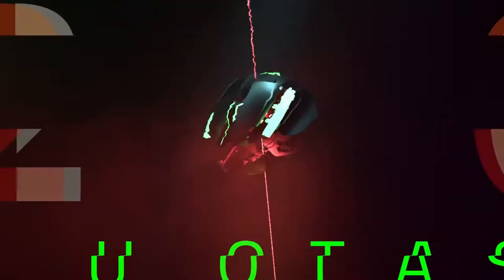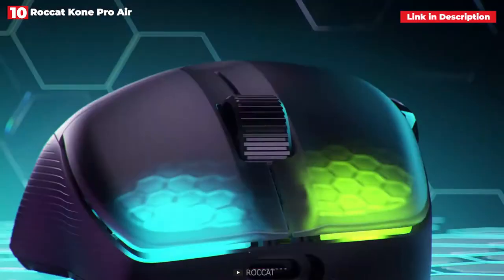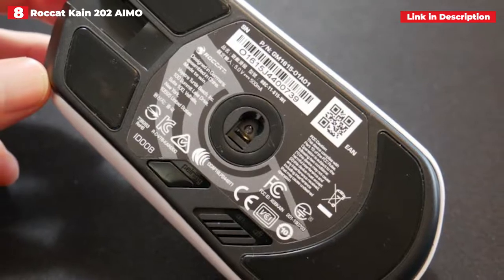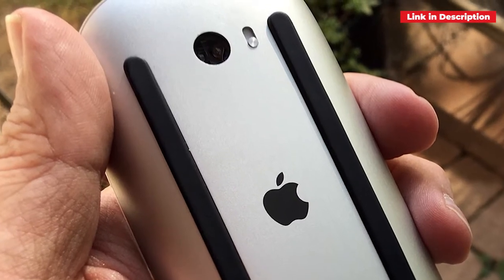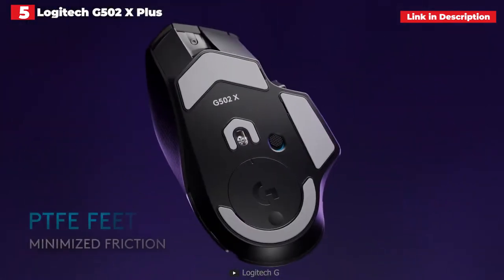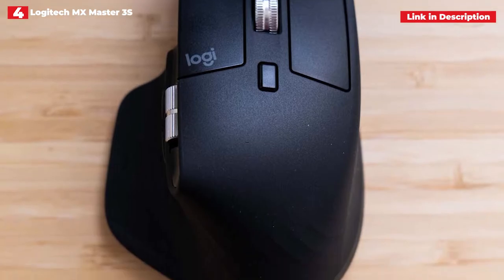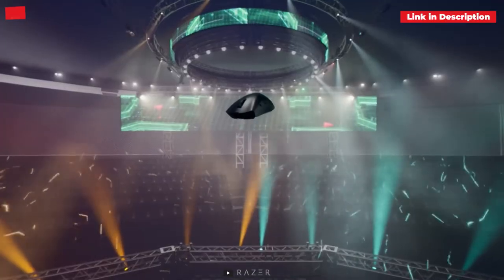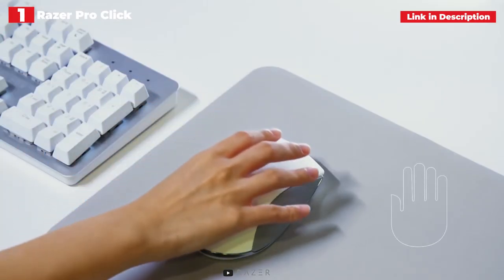Top 10 Best Wireless Mouse (2023)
➜ Links to the Top 10 Best Wireless Mouse 2023 we listed in this video (Amazon Link):

► AMAZON Links◄
➜ 10. Roccat Kone Pro Air
➜ 9. HyperX Pulsefire Dart
➜ 8. Roccat Kain 202 AIMO
➜ 7. Apple Magic Mouse 2
➜ 6. Razer Basilisk Ultimate
➜ 5. Logitech G502 X Plus
➜ 4. Logitech MX Master 3S
➜ 3. Razer DeathAdder V3 Pro
➜ 2. Microsoft Modern Mobile Mouse
➜ 1.